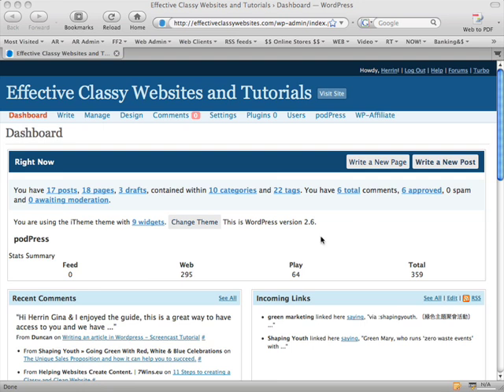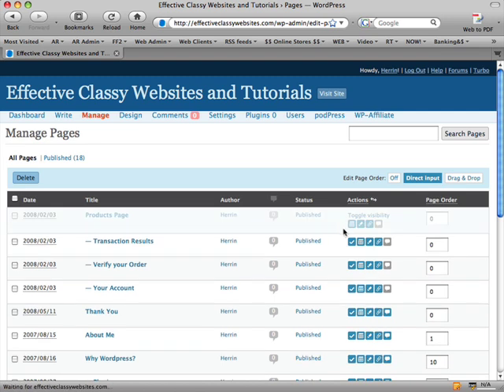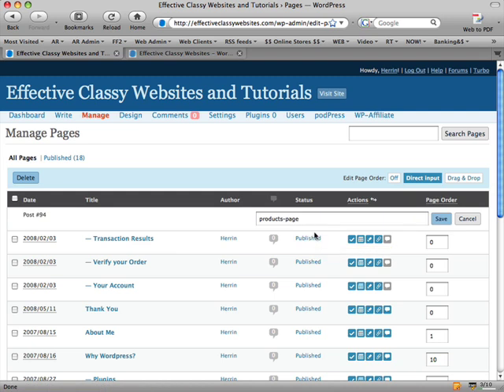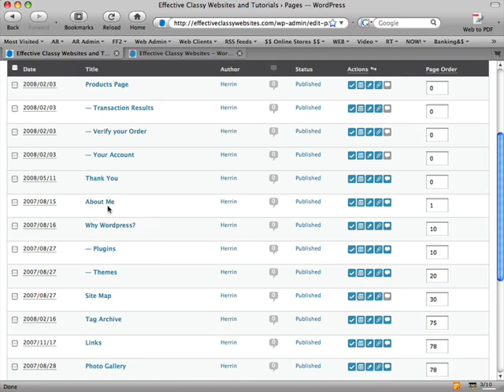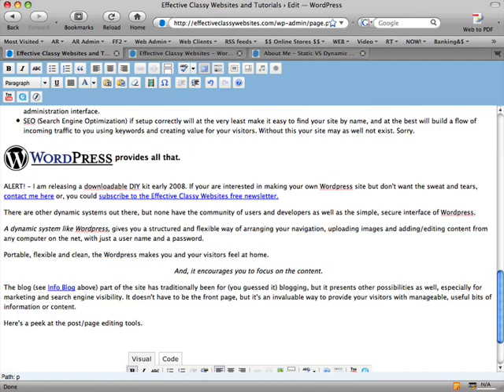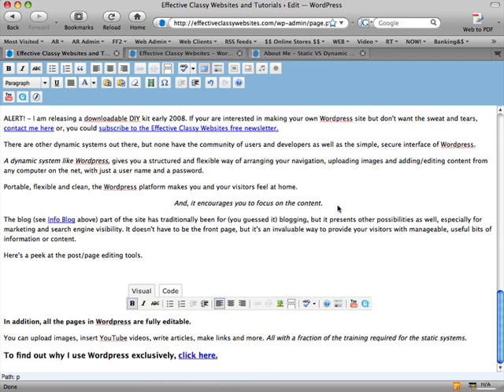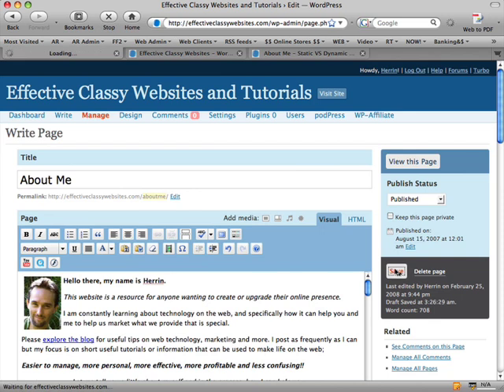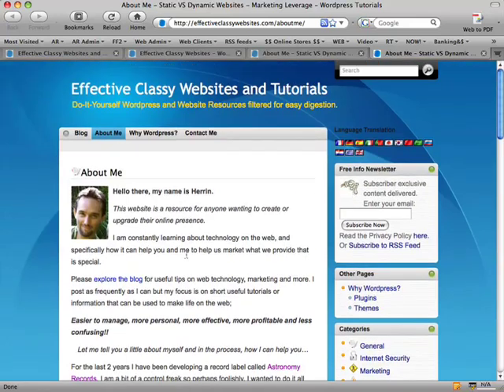Editing Pages in Wordpress 2.6 Self-Hosted - Screencast ...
The current version of Wordpress 2.6 has made a giant leap for useability and power.

This 8min Screencast will show you how to access and edit pages on your self-hosted Wordpress site.

It assumes you have several plugins installed, all of which you will have if you have a site made by us or the DIY kit.

For more info and other useful web tools and tutorials